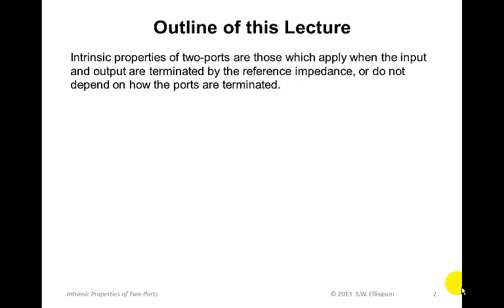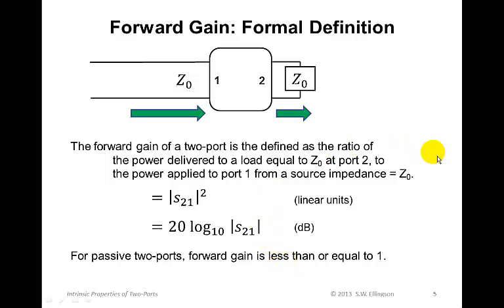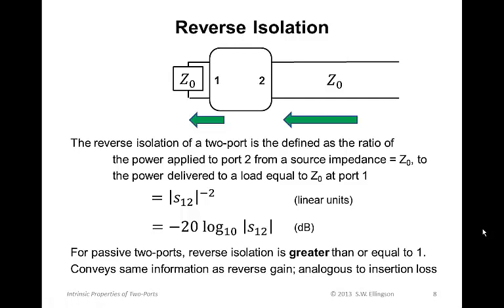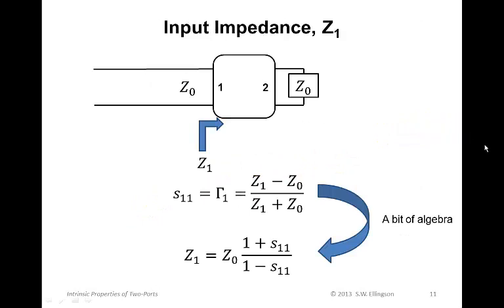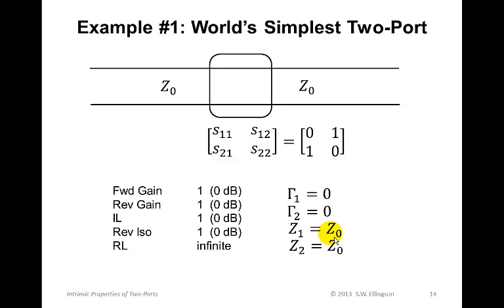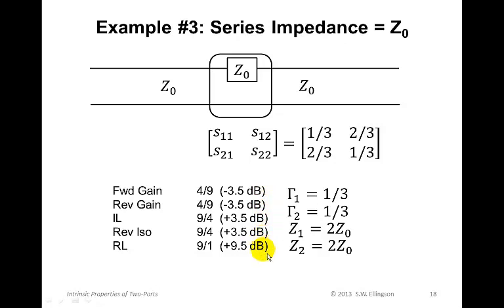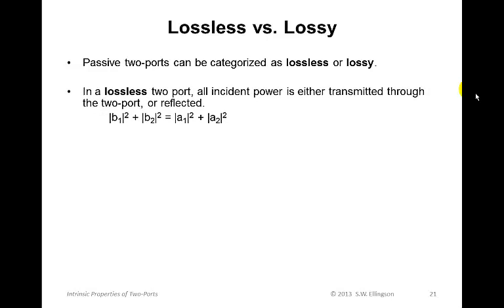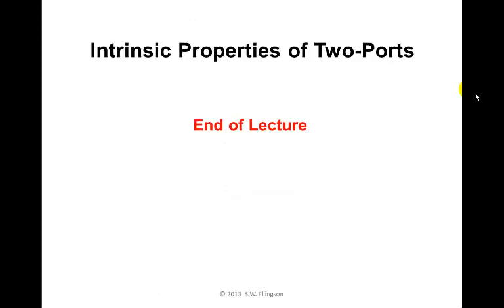#47: Intrinsic Properties of Two-Ports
About insertion loss, return loss, and all of that.
Assumes familiarity with s-parameters: See Videos #44-#46 for a primer.